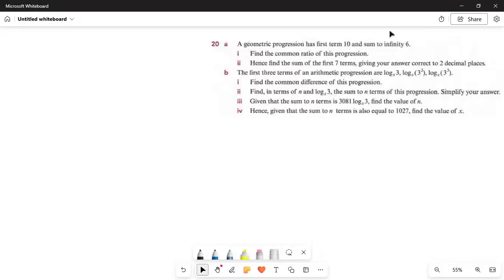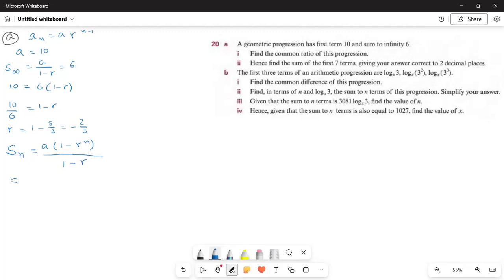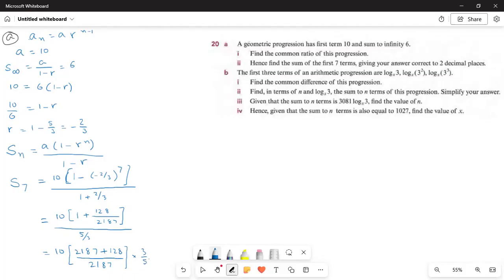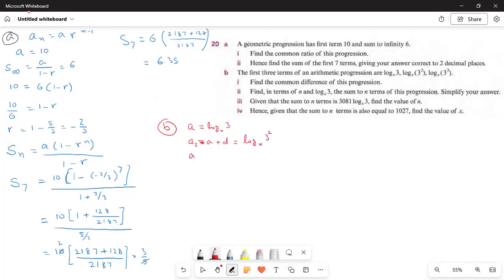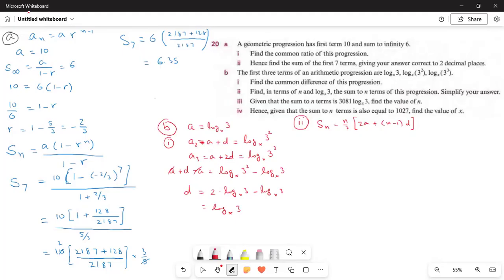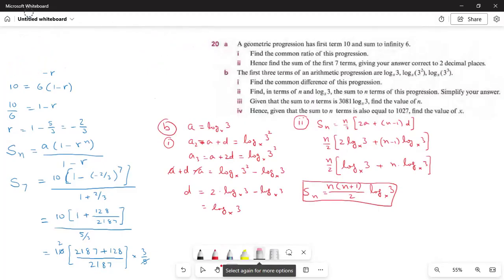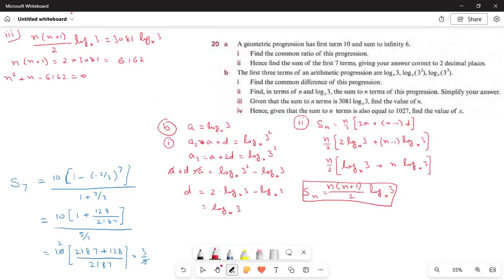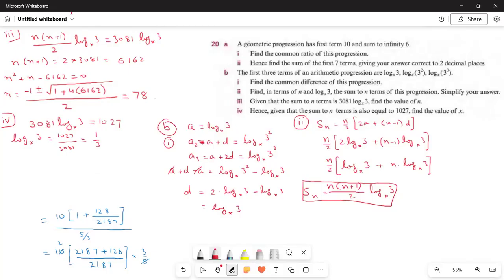0606/12/f/m/21 Q20 Chapter 11 Add Math Sue Pemberton 3rd edition | Past Paper Questions | IGCSE